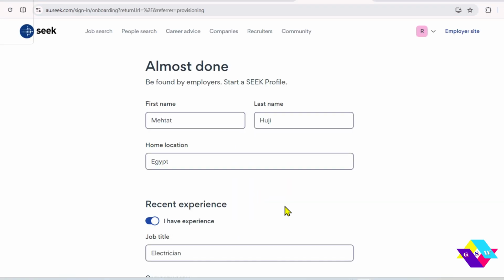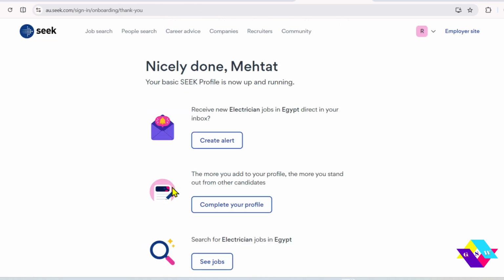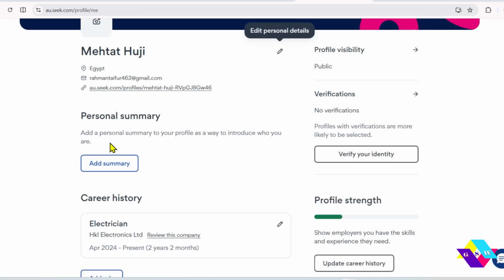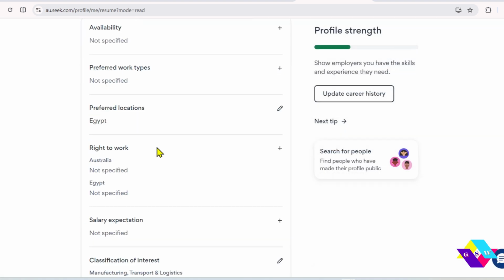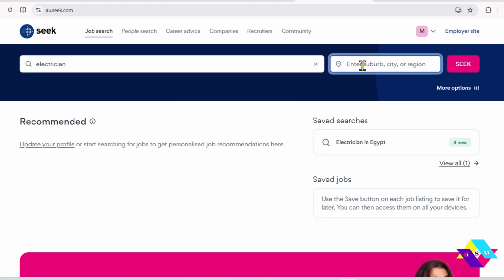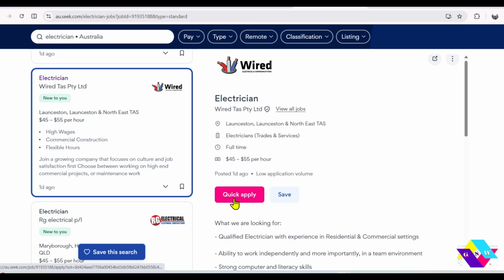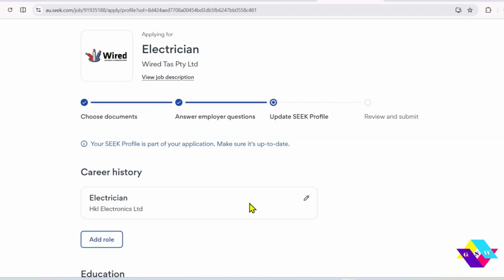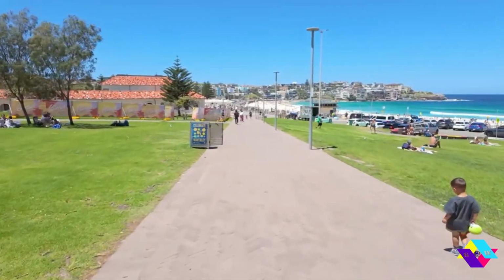How to Apply for Jobs in Australia from Abroad | Step-by-Step Guide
How to Apply for Jobs in Australia from Abroad | Step-by-Step Guide. Looking to apply for jobs in Australia from anywhere in the world? In this video, you’ll learn how to use SEEK to search and apply for jobs step by step.

This guide is perfect for international job seekers across all professions. Whether you’re applying as a skilled worker, technician, or any other role, you can follow the same process shown in this video.

You’ll learn how to create a SEEK job seeker account, complete your profile, search for jobs based on your profession, and apply using different methods, including direct applications, company websites, and email.

📌 In this video:

SEEK registration & profile setup
How to search jobs (any profession)
How to read job requirements
3 ways to apply (SEEK / Company / Email)
Tips to increase your chances

👉 Next Video: How to apply from another site. stay with Global study and work youtube channel.

💡 Tip: Type your own profession in the search bar and apply daily to increase your chances.